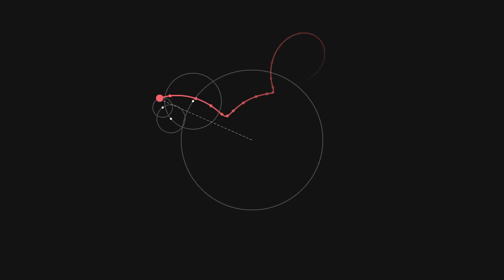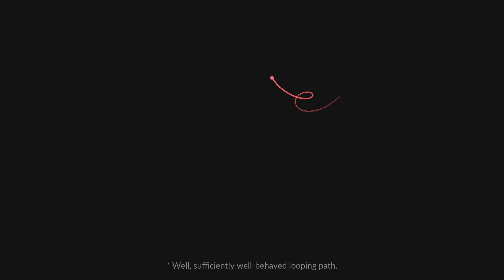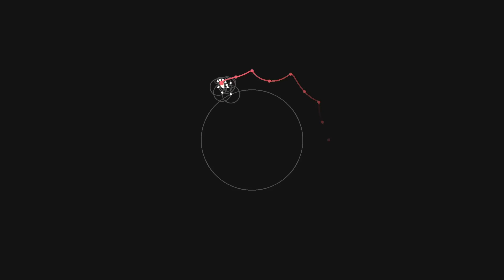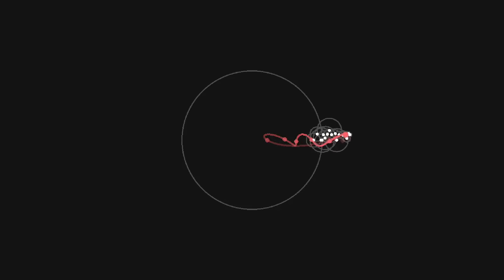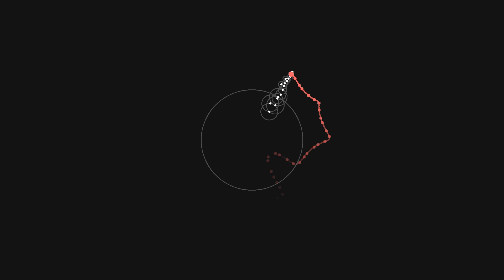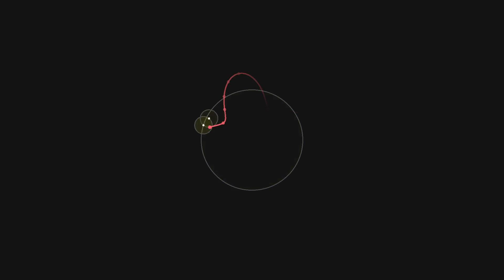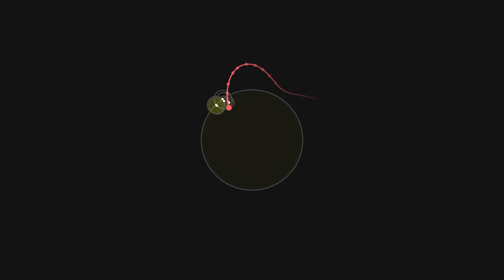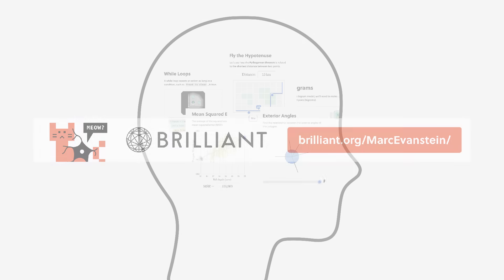Can a Bunch of Circles Play Für Elise?